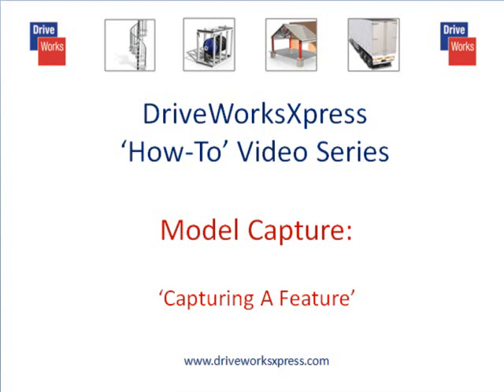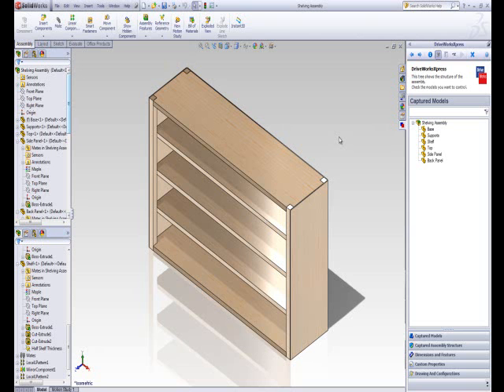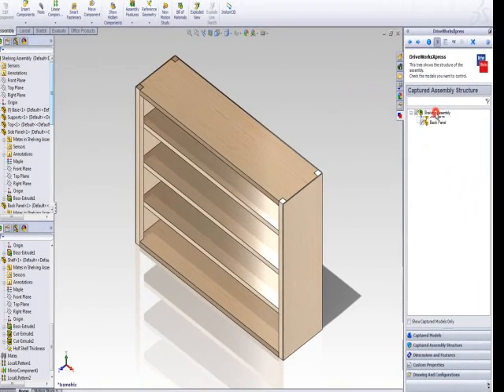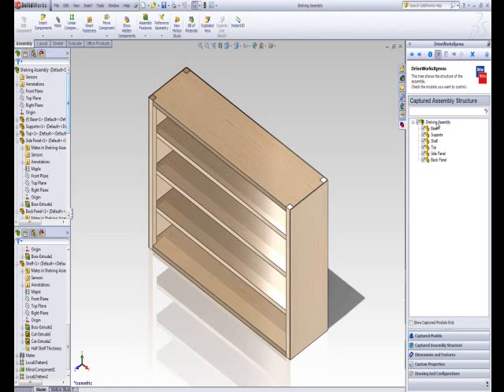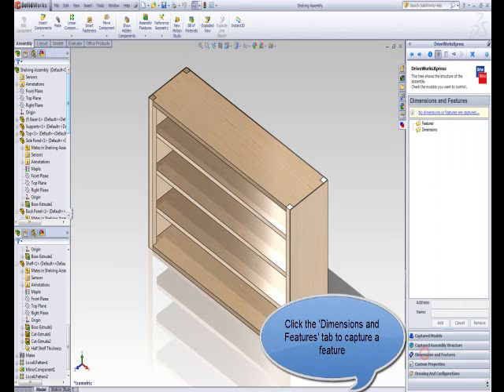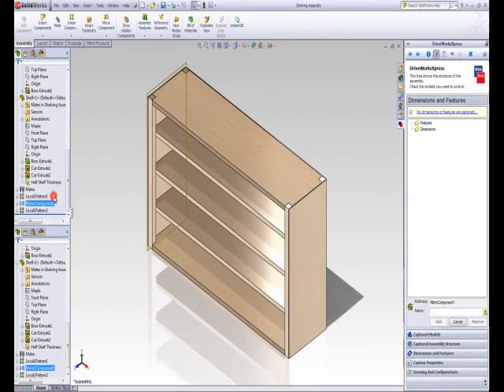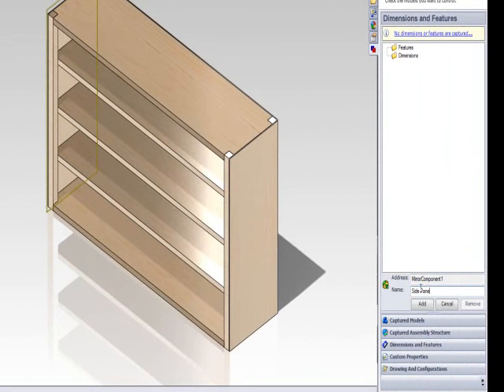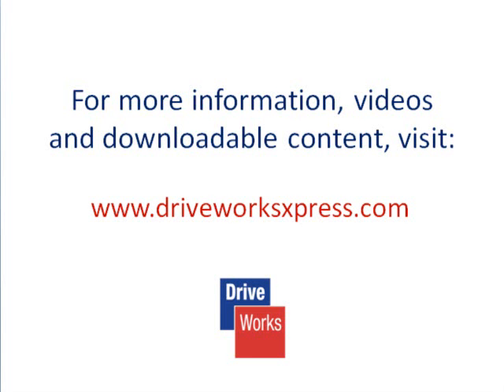DriveWorksXpress - Capture a Feature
How To Capture a SolidWorks Feature when Automating your Designs in DriveWorksXpress